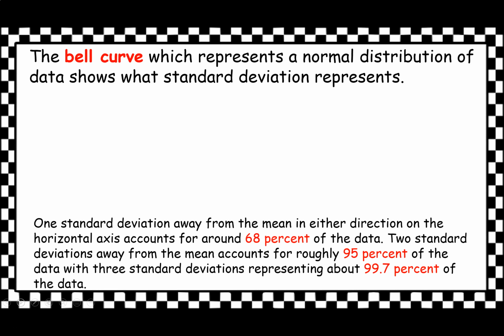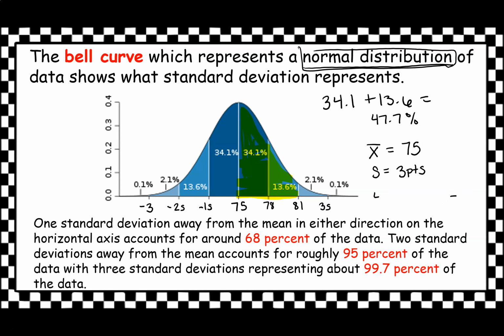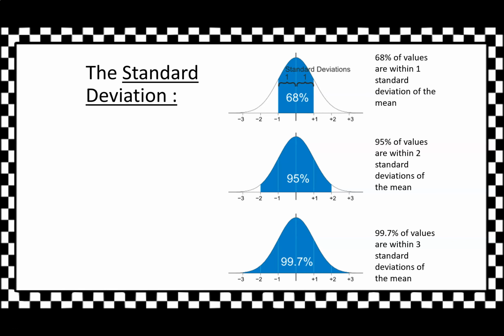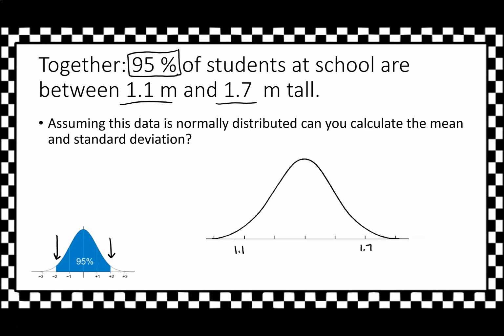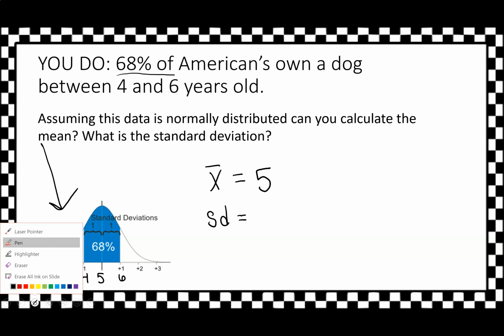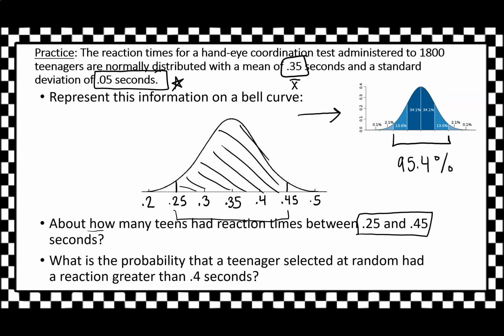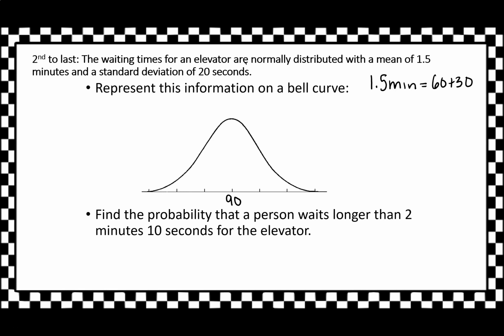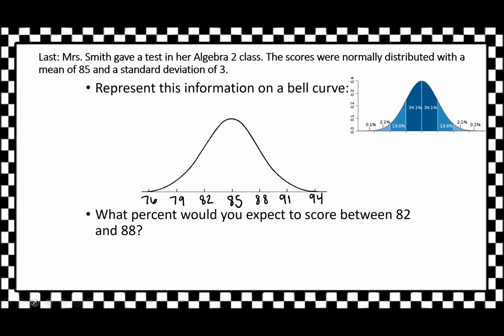CWU Math 130 Video 3